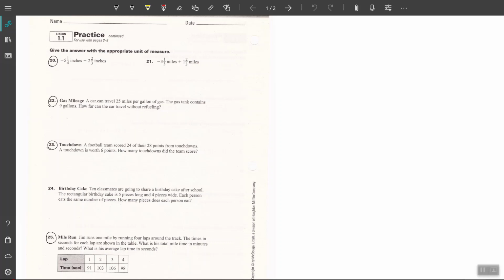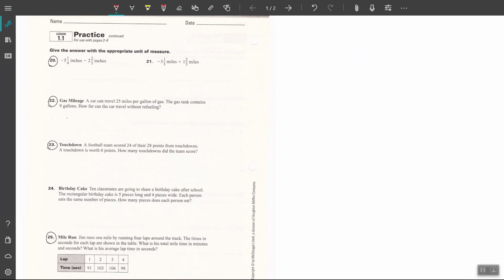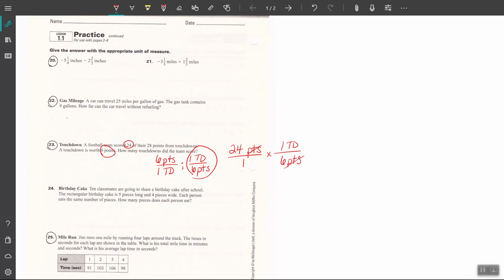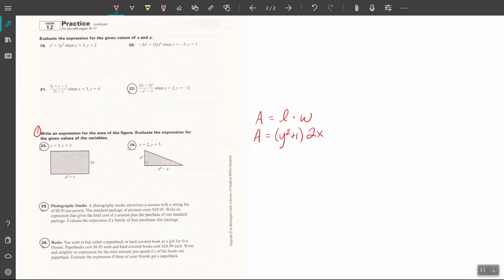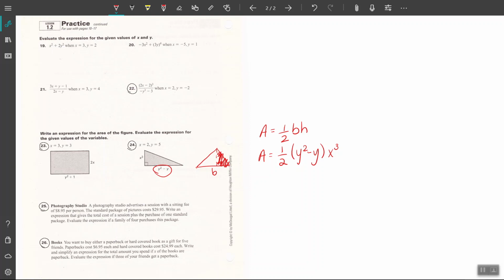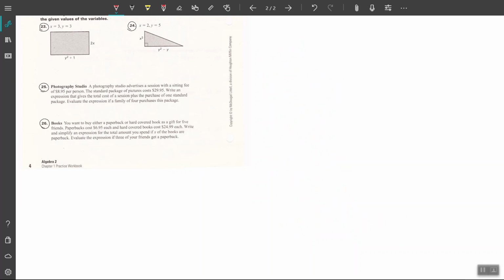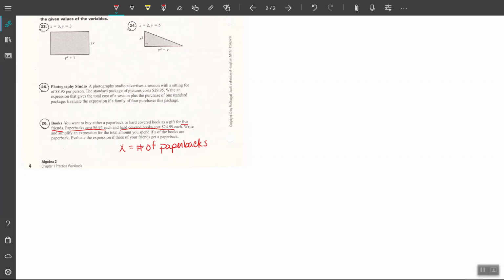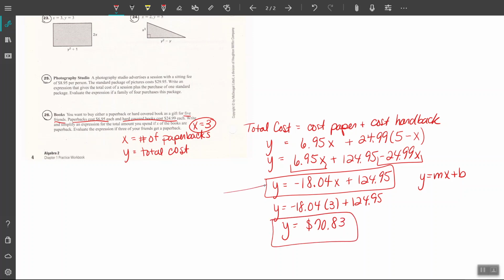Lesson 1.1 and 1.2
Algebra 2, Lessons 1.1 and 1.2